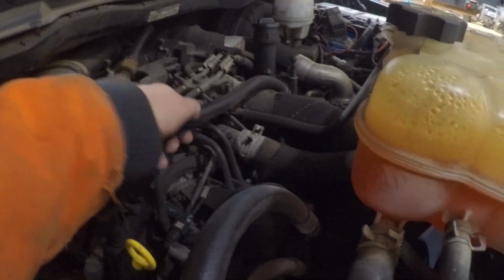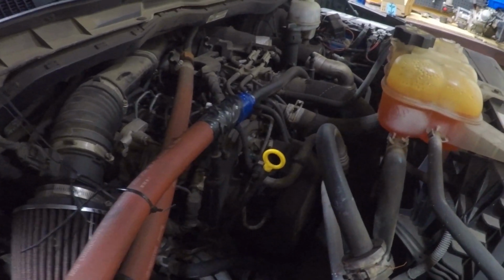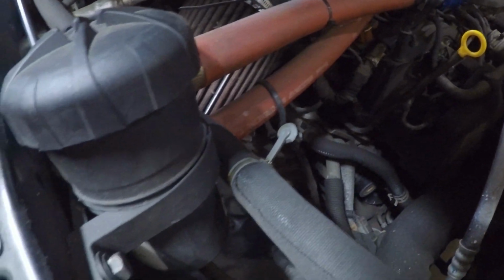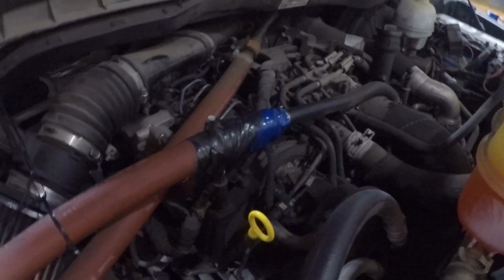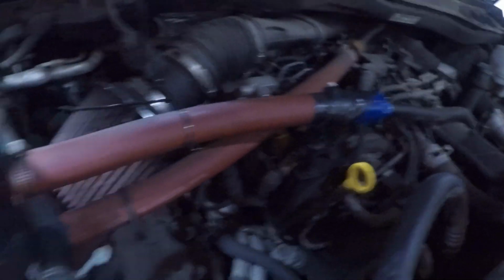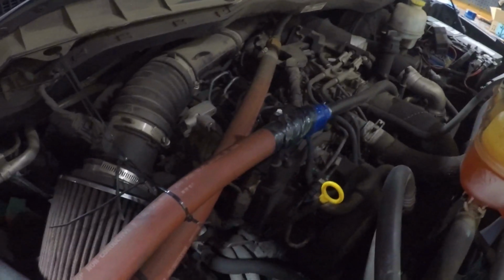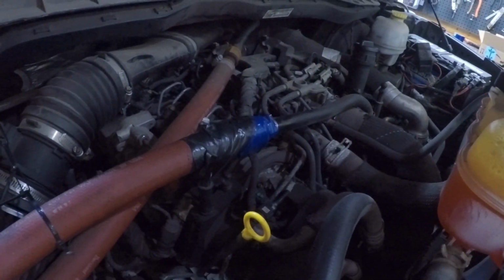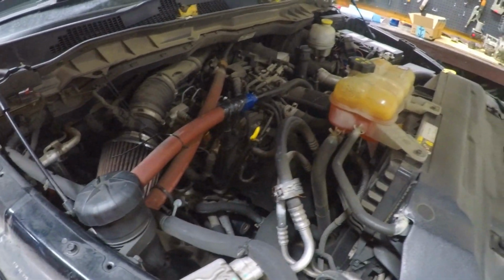ram 1500 ecodiesel oil catch can provent 200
2014 ram 1500 ecodiesel deleted and tuned celtic stage 1 race tune. also running provent 200 oil catch can. deleted EGR as well.

REAL provent 200 catch can. do not buy the cheap knockoffs!!